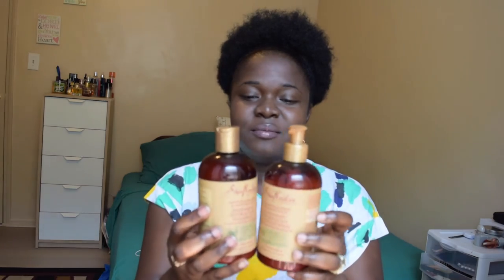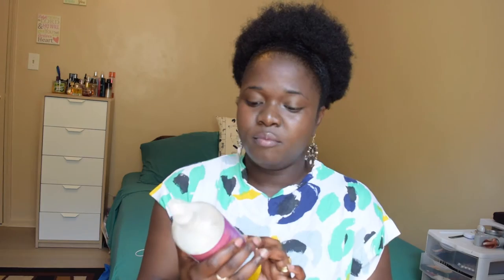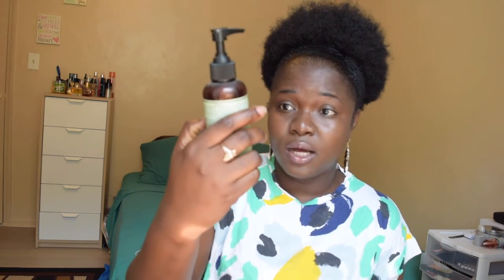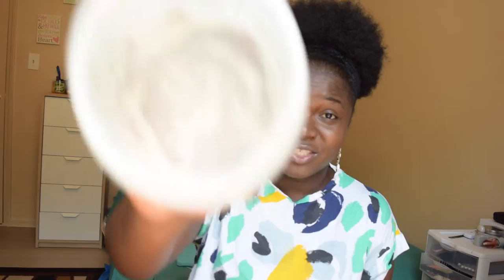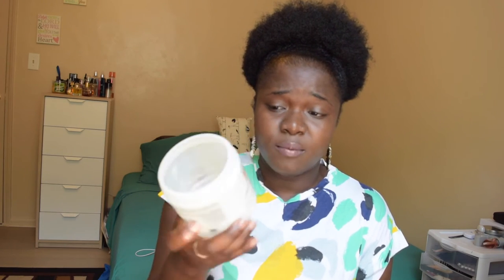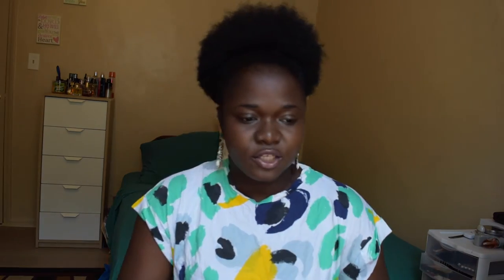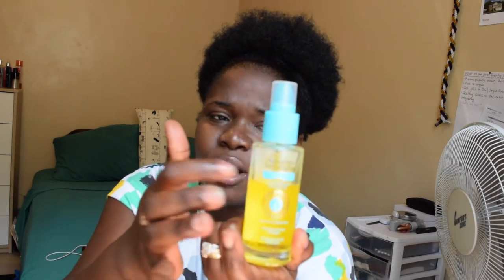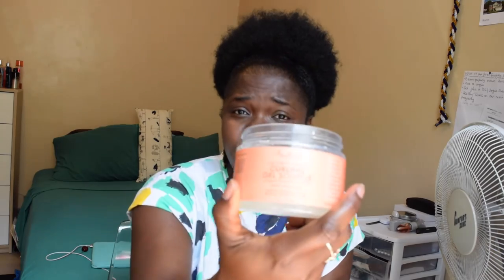Hair Update 2016 :: Current Hair Faves::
Hey Loves, I know you are enjoying the frequent posts! I wanted to update you guys on what i currently use in my hair as part of my regimen. If you guys have any suggestions for great products that you stand by let me know and I will be sure to try them!

htttp://youtu.be/KVAfavhgNrw